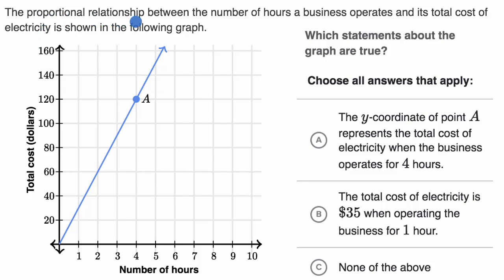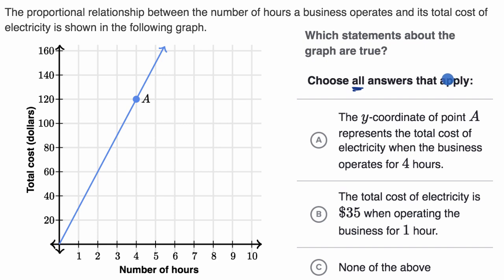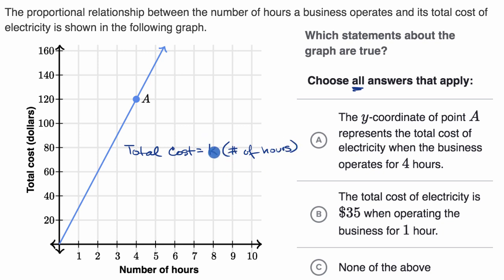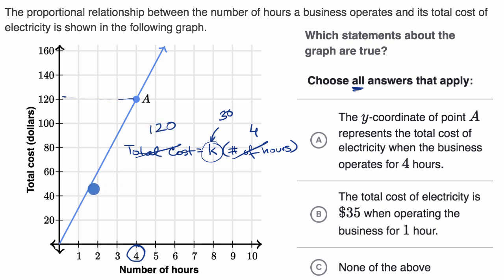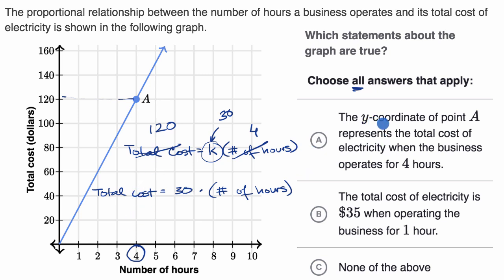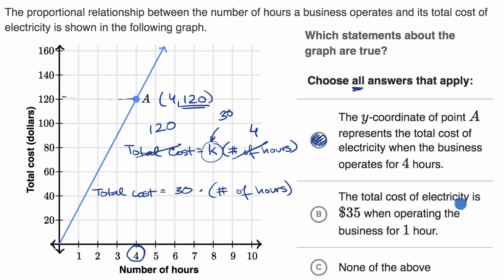Interpreting graphs of proportional relationships | 7th grade | Khan Academy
Worked example interpreting graphs of proportional relationships.